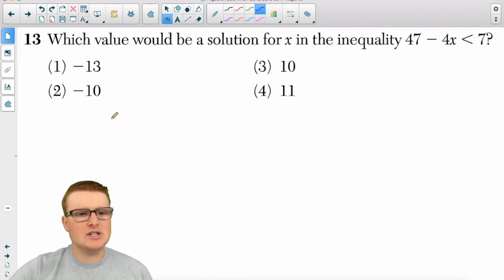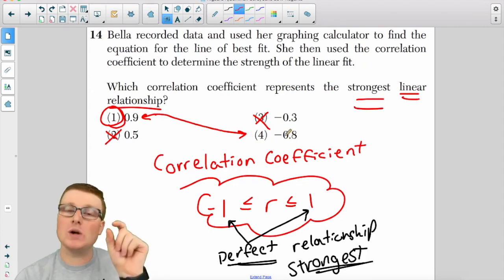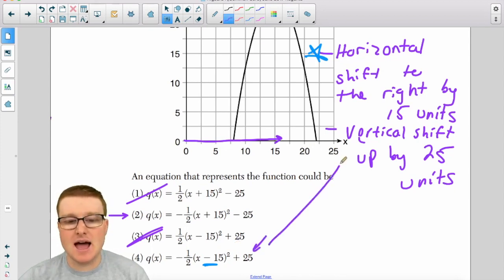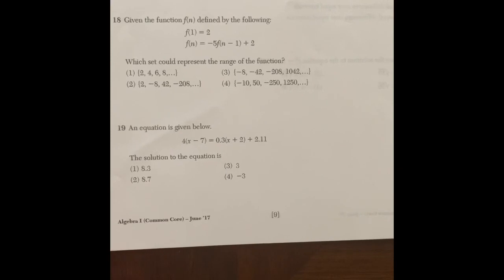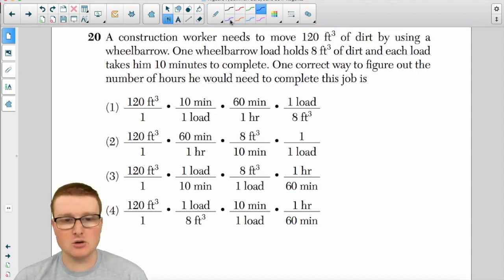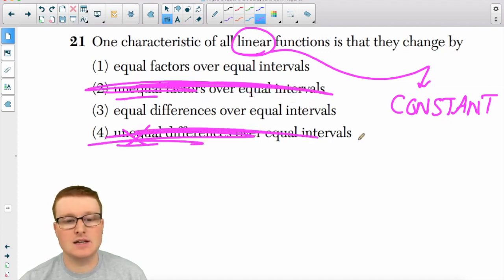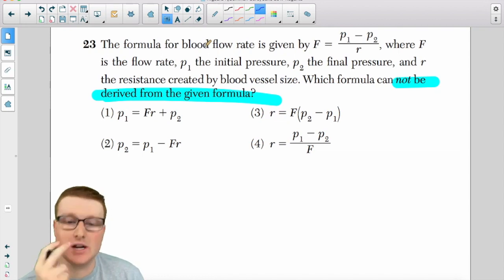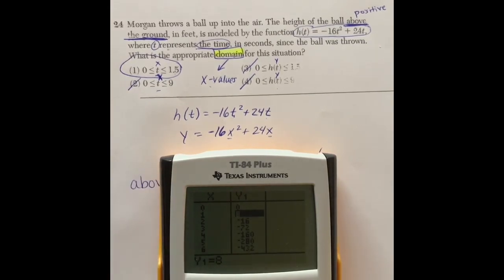Alg June 2017 #13-24